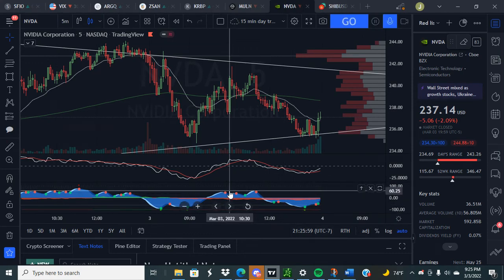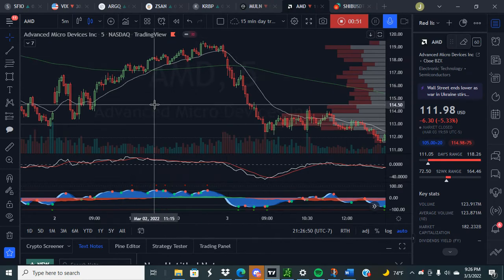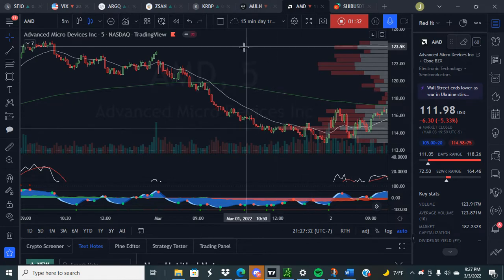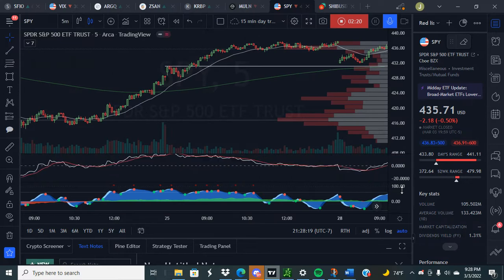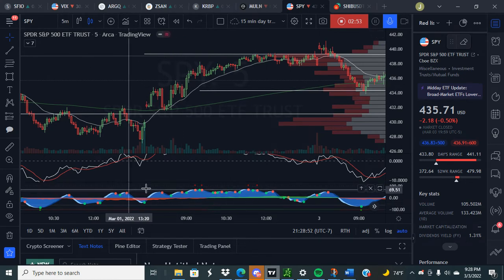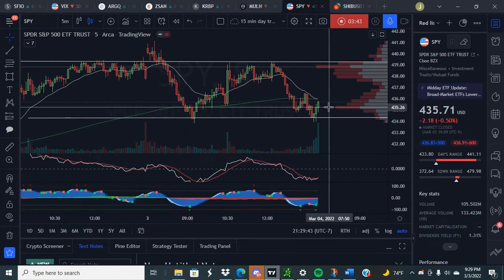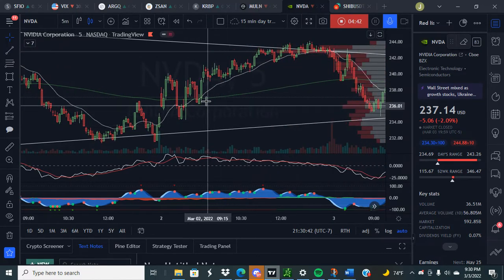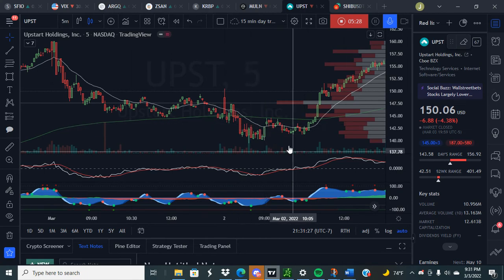50 and 200ema strategy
Quick video on how to incorporate 50&200 emas on the 5 min chart for day trading.